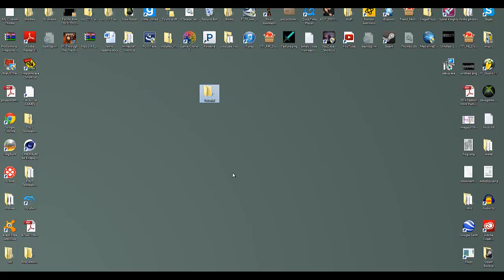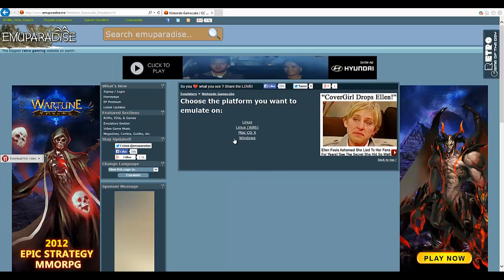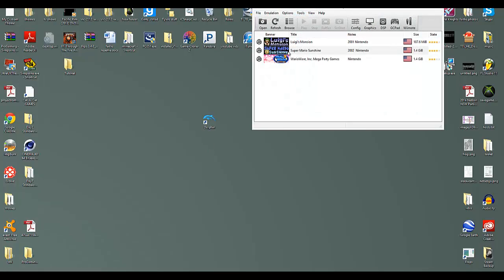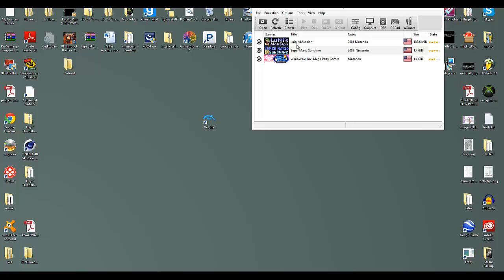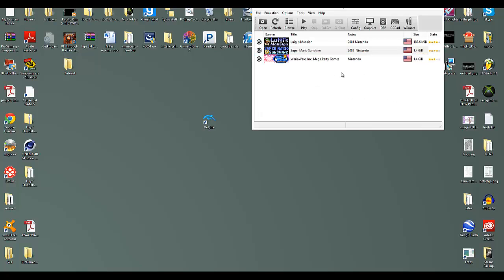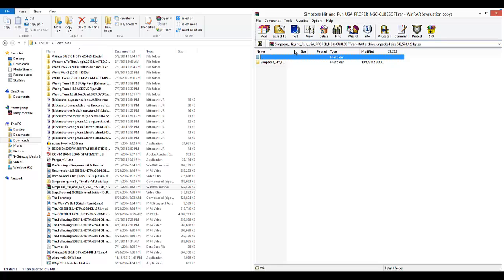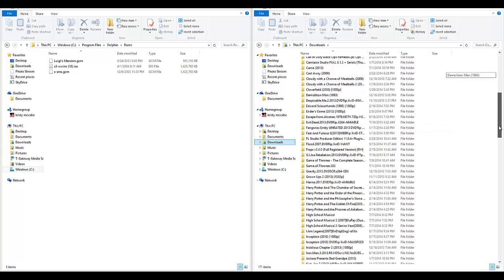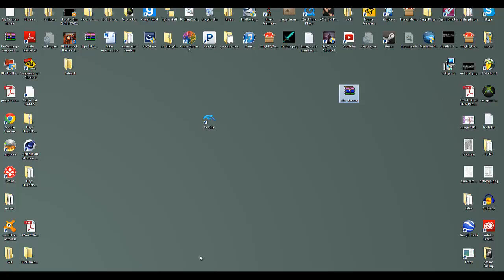Luigis Mansion PC Tutorial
and I only noticed that I uploaded my last vids on a different Channel so ignore that part